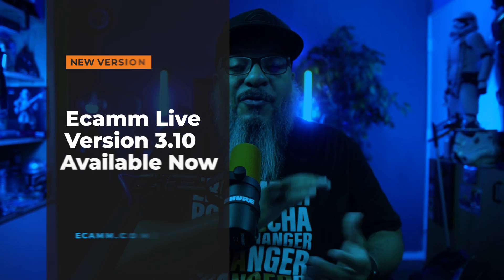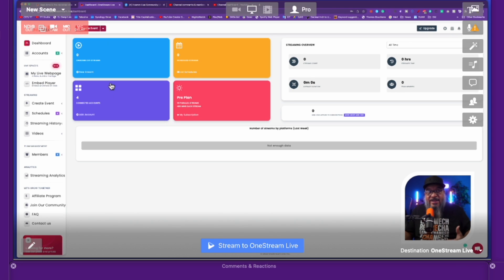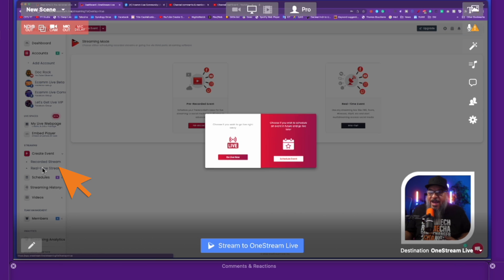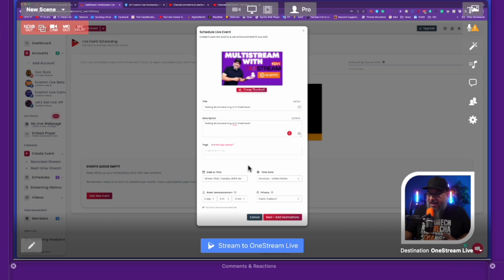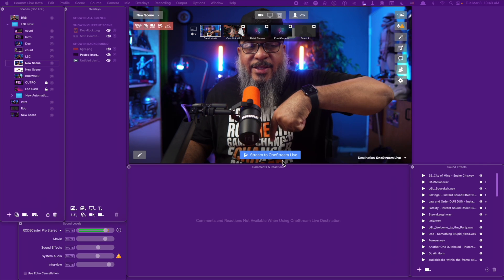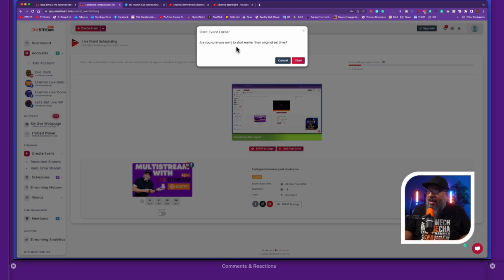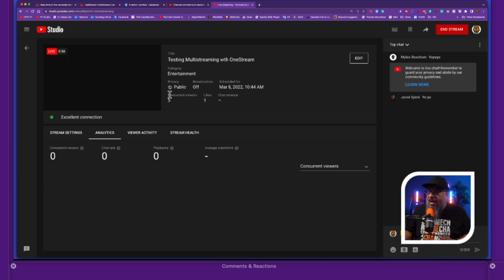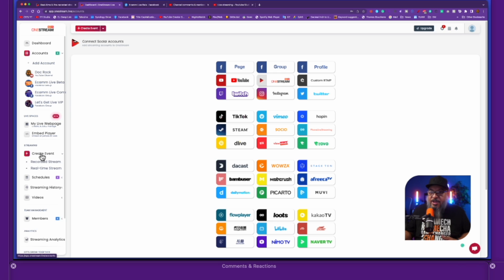Multistream with OneStream & Ecamm Live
Ecamm Live v3.10 introduces a NEW integration with @onestreamlive 🎉

With Ecamm and OneStream, you can go live to multiple destinations simultaneously. Choose from channels like Facebook, YouTube, LinkedIn, Twitter (and more!) and expand your reach with our newest integration.

Here's Doc Rock to show you how to connect Ecamm and OneStream and set up your simulcasts quickly and easily.

New to OneStream Live? No problem.

Using OneStream Live with Ecamm requires a OneStream Live Standard or Professional account.